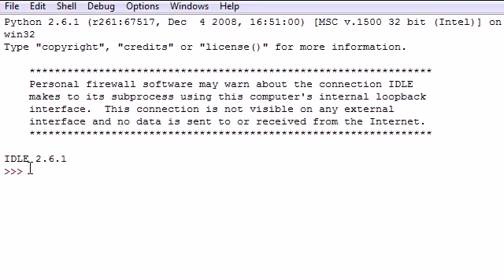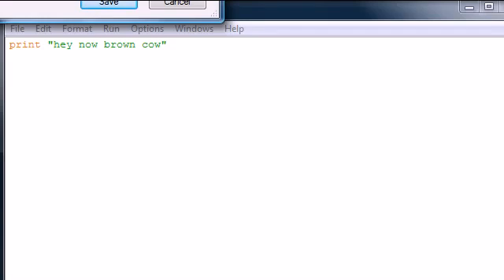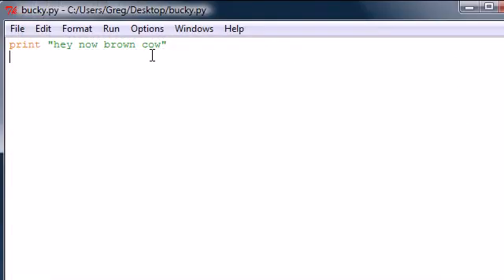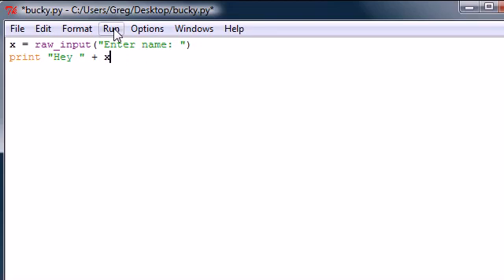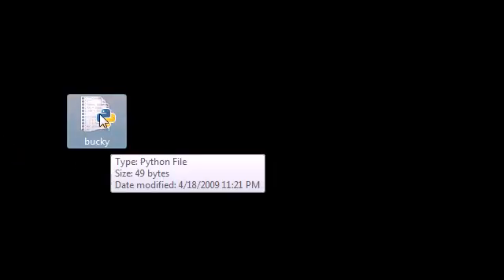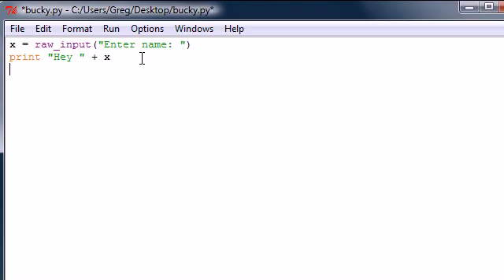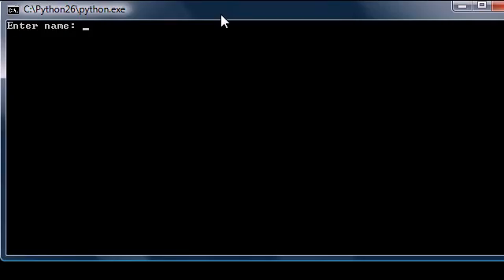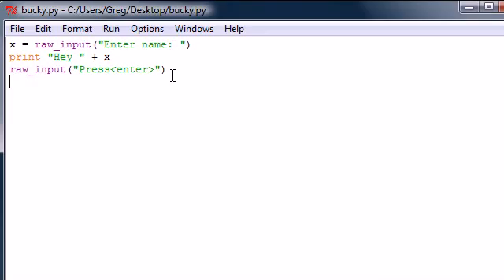Python Programming Tutorial 25 For and While Loops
Welcome to the twenty-fifth installment of our Python Programming Tutorial series!

In this video, we dive into one of the most powerful tools in programming: loops. Specifically, we’ll cover for and while loops, which allow you to execute code repeatedly without writing the same lines over and over. Here’s what you’ll learn:

What loops are and why they are essential in programming
The difference between for and while loops in Python
🔹 Understanding for Loops

How for loops work for iterating over sequences like lists, strings, and ranges
Examples of practical uses for for loops in various scenarios
🔹 Exploring while Loops

How while loops continue running as long as a condition is true
Real-world examples where while loops are the best choice

Introduction to control statements like break, continue, and pass
How to use these statements to control loop execution and exit conditions
🔹 Nested Loops

Understanding how to nest loops within each other
Practical examples where nested loops are used, such as processing multi-dimensional data
🔹 Loop Optimization and Best Practices

Tips for writing efficient and readable loops
Avoiding common pitfalls and infinite loops
By the end of this tutorial, you'll be well-equipped to use for and while loops to automate repetitive tasks and handle complex data structures efficiently.